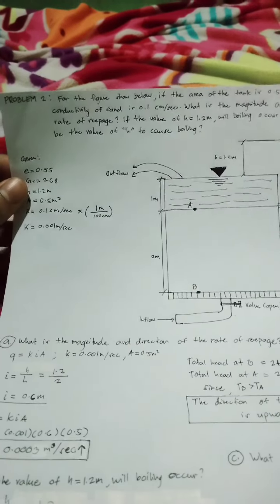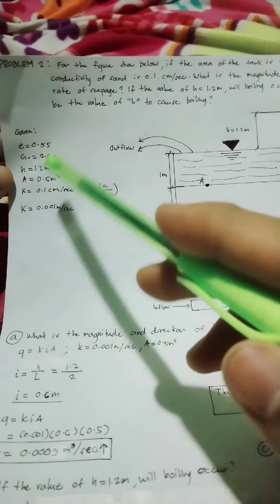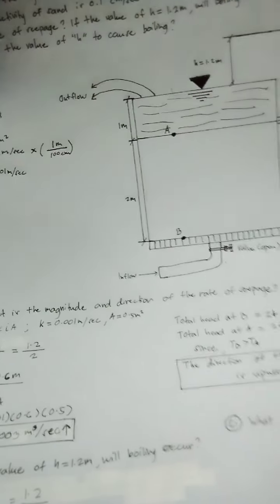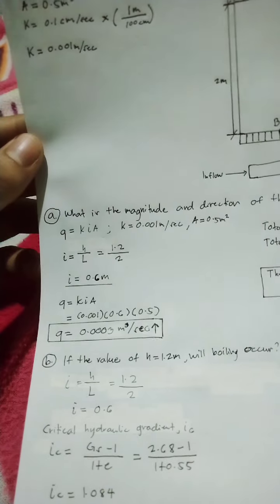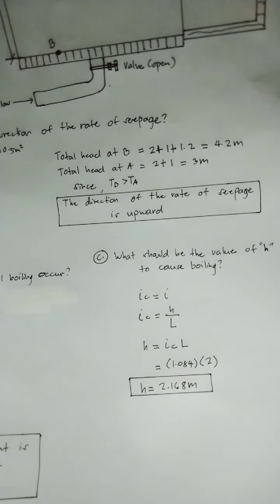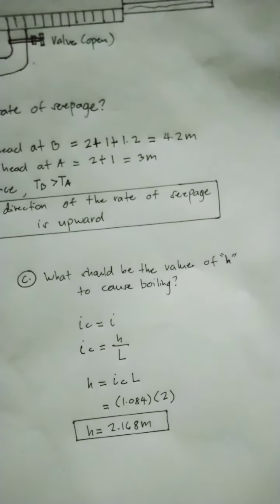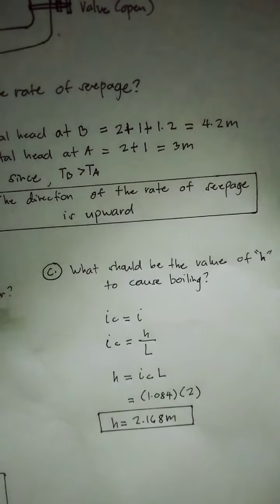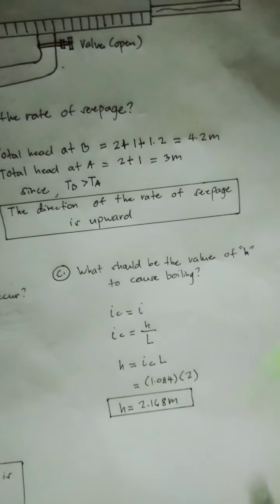Problem 2 - Vertical Stresses in soils